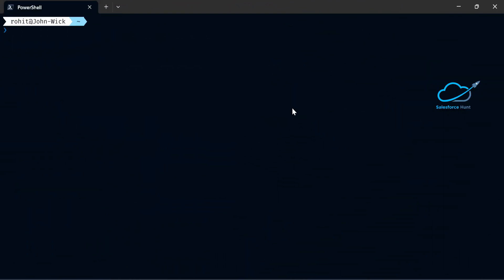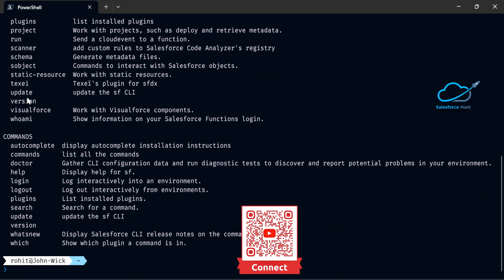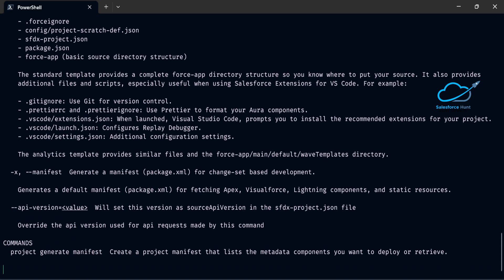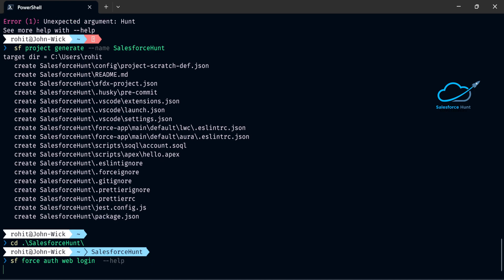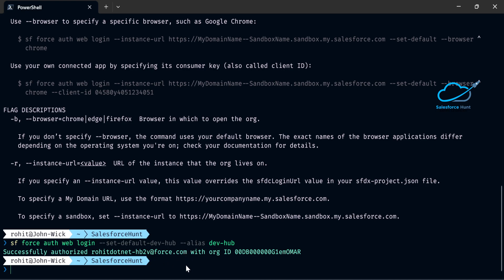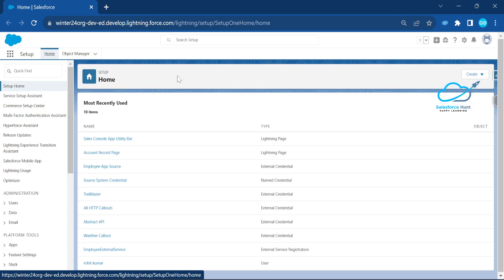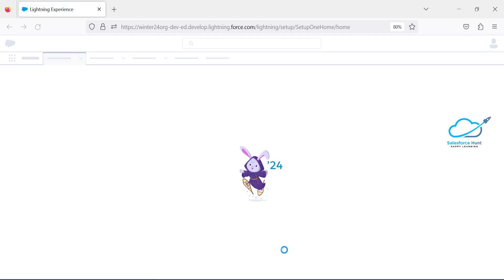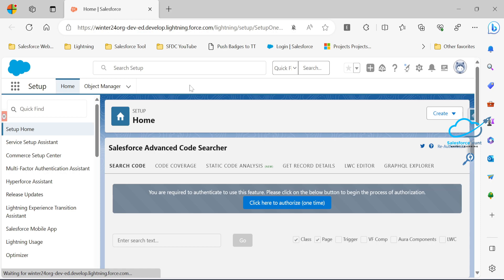How to Create SF Project Without VS Code Using SF Commands? | @SalesforceHunt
Hello Everyone,
In this comprehensive guide, we will walk you through the process of creating a Salesforce project without relying on Visual Studio Code. Instead, we'll leverage the full potential of Salesforce CLI commands to set up, develop, and manage your Salesforce project. Whether you're new to Salesforce development or simply want to explore alternative workflows, this tutorial will provide step-by-step instructions, best practices, and tips to help you successfully navigate the world of Salesforce development using command-line tools. By the end of this tutorial, you'll be equipped to harness the efficiency and flexibility of Salesforce CLI for your project's success.